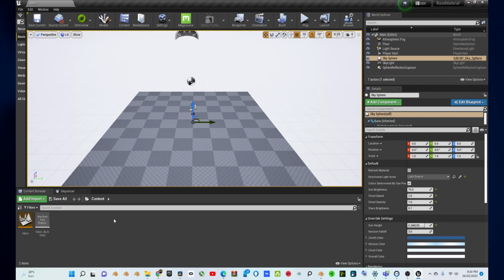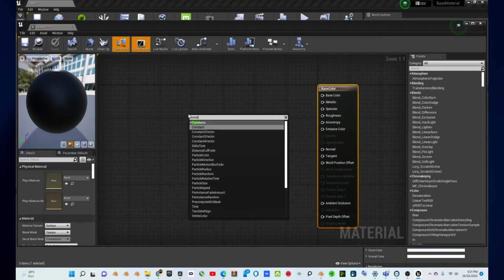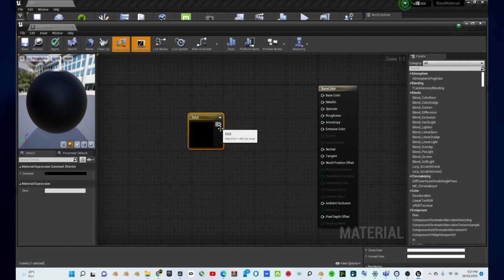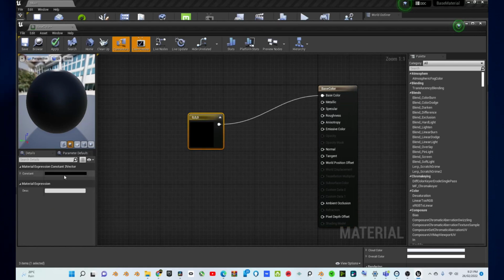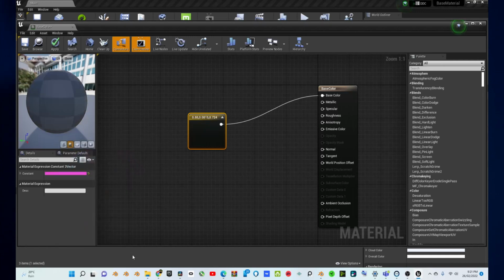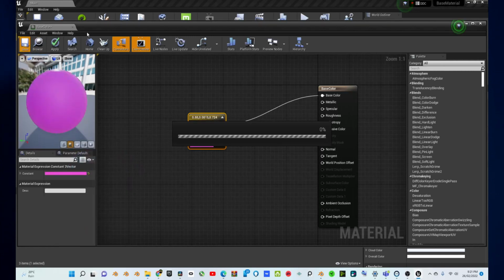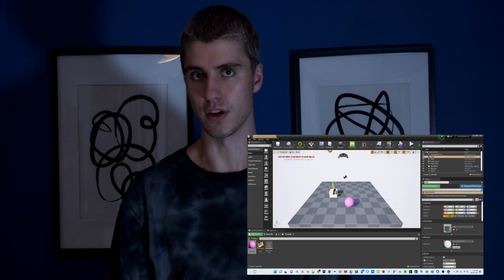How to create a BASE COLOUR Material in Unreal Engine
In this video you'll learn how to create a basic solid colour material in Unreal Engine.